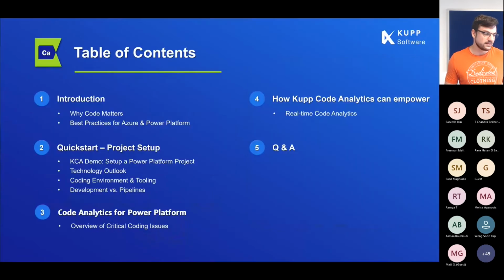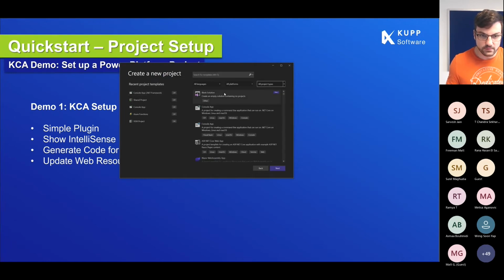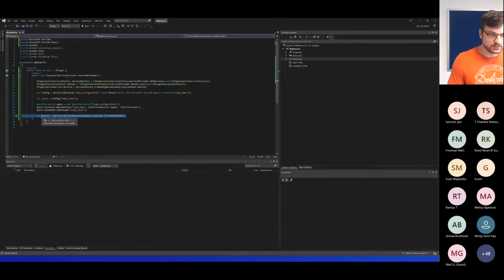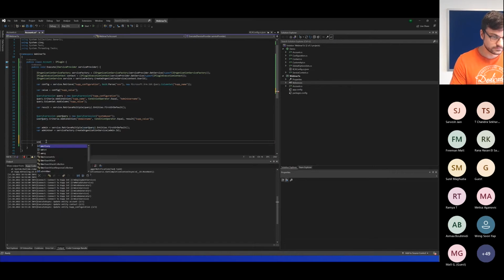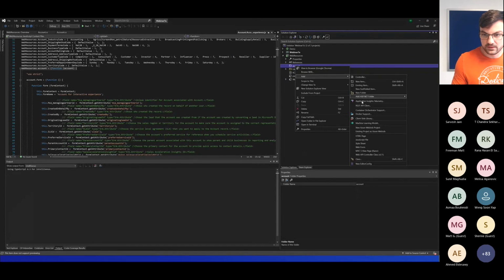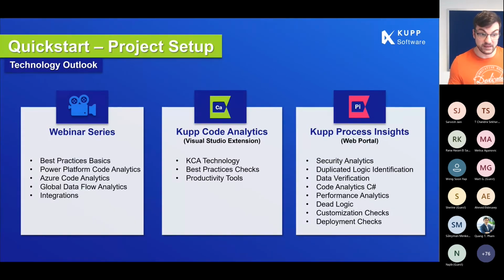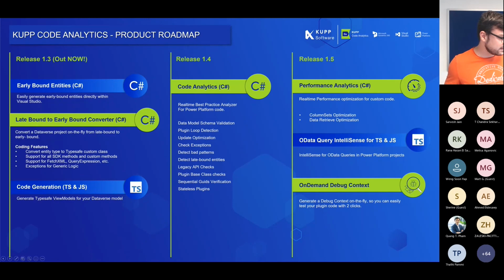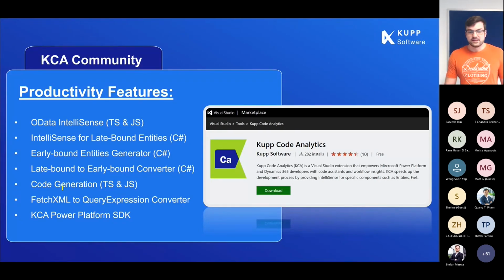Webinar 7: Best Practices and Code Analytics for Power Platform Development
On 13th October 2022, our Principal Architect, Robert Pröll, hosted a webinar about best practices and most common code analytics tasks in a Power Platform project.

Robert also showcased several hands-on examples in Visual Studio and how Kupp Code Analytics can resolve all daily hurdles of pro-developers.

𝗔𝗚𝗘𝗡𝗗𝗔:
𝗣𝗮𝗿𝘁 𝟭 - 𝗜𝗻𝘁𝗿𝗼𝗱𝘂𝗰𝘁𝗶𝗼𝗻
• Why Code Matters
• Best Practices for Azure and Power Platform

𝗣𝗮𝗿𝘁 𝟮 - 𝗤𝘂𝗶𝗰𝗸𝘀𝘁𝗮𝗿𝘁 𝗣𝗿𝗼𝗷𝗲𝗰𝘁 𝗦𝗲𝘁-𝘂𝗽
• KCA Demo: Set-up a Power Platform project
• Technology Outlook
• Coding Environment & Tooling
• Development vs. Pipelines

𝗣𝗮𝗿𝘁 𝟯 - 𝗖𝗼𝗱𝗲 𝗔𝗻𝗮𝗹𝘆𝘁𝗶𝗰𝘀 𝗳𝗼𝗿 𝗣𝗼𝘄𝗲𝗿 𝗣𝗹𝗮𝘁𝗳𝗼𝗿𝗺

𝗣𝗮𝗿𝘁 𝟰 - 𝗛𝗼𝘄 𝗞𝘂𝗽𝗽 𝗖𝗼𝗱𝗲 𝗔𝗻𝗮𝗹𝘆𝘁𝗶𝗰𝘀 𝗰𝗮𝗻 𝗲𝗺𝗽𝗼𝘄𝗲𝗿 𝗽𝗿𝗼-𝗱𝗲𝘃𝗲𝗹𝗼𝗽𝗲𝗿𝘀

𝗞𝗖𝗔 𝗚𝗢𝗘𝗦 𝗖𝗢𝗠𝗠𝗨𝗡𝗜𝗧𝗬
We're thrilled to announce that a huge part of Kupp Code Analytics will become a FREE COMMUNITY product. From now on, all code productivity features, such as IntelliSense, Early-bound Code Generators, Auto WebResources Deployment, etc., are FREE.

Need more info?